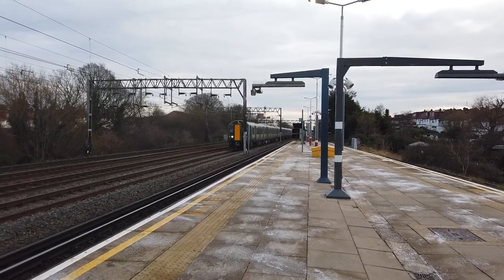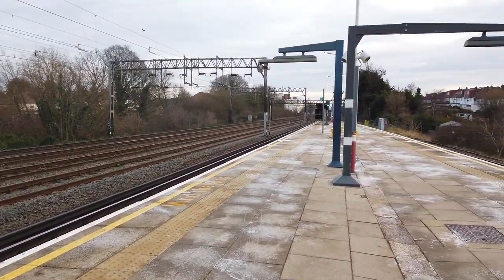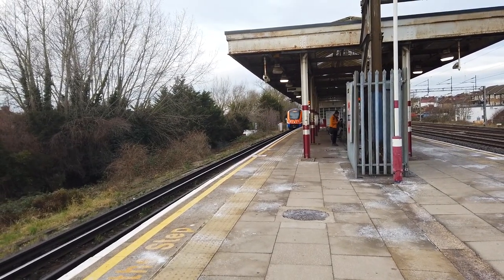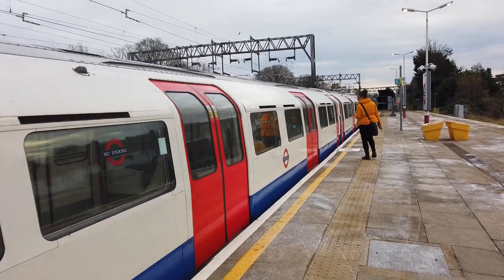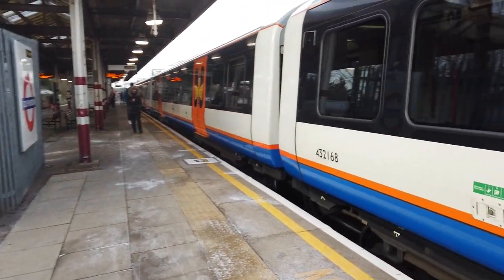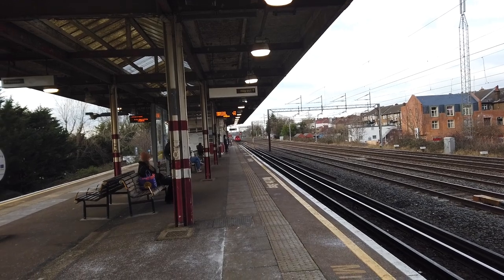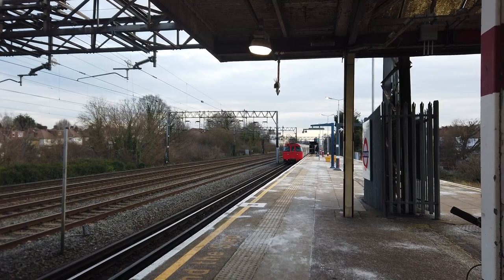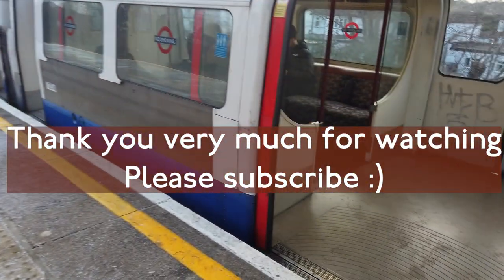Trains at South Kenton, 20/01/2024 (1080p HD)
South Kenton is perhaps one of the most famous stations on the southern section of the West Coast Main Line among trainspotters. As well as being an intermediate station on the Watford DC lines and London Underground Bakerloo line halfway between Harrow & Wealdstone and Wembley Central, it sees a huge amount of passing services on the West Coast Main Line heading towards Milton Keynes, the Midlands and beyond. Services are seen by Avanti West Coast using Class 390 sets, London Northwestern Railway using Class 350s, London Overground with their Class 710s and the Bakerloo line with the 1972 Stock.
Being one of only a few stations on the WCML between Euston and Watford Junction with unrestricted views to the fast lines (the others being Carpenders Park and Bushey), the views here are excellent. Despite visiting on a Saturday, there was still plenty of variety to keep one occupied.